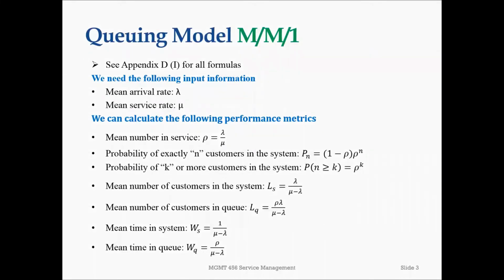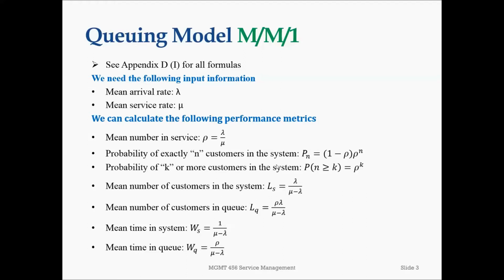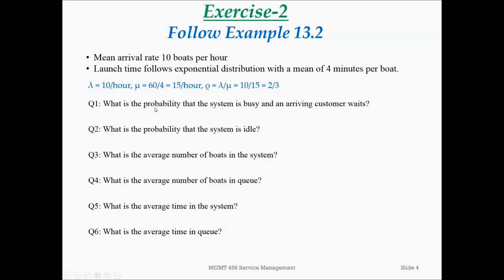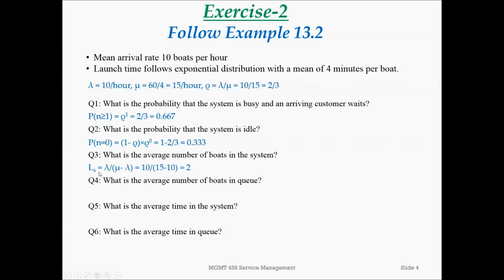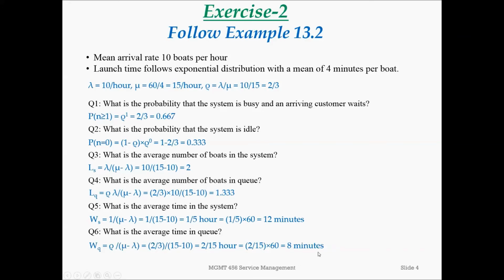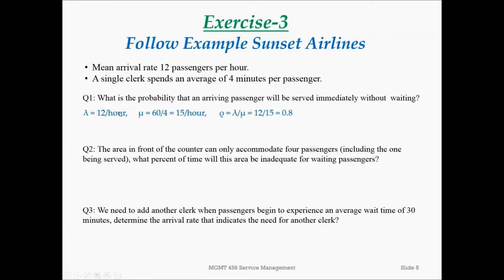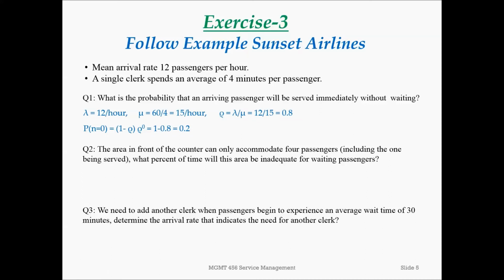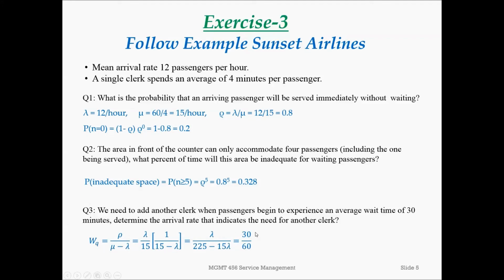Chapter 13 Part 2 of 5